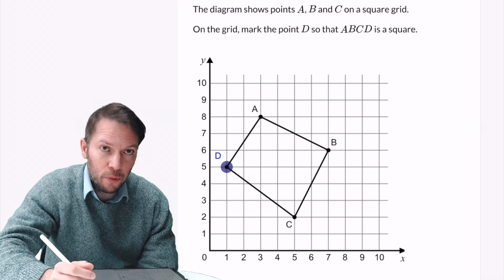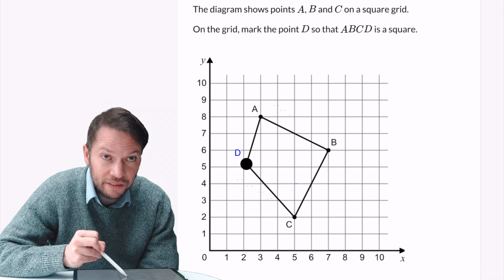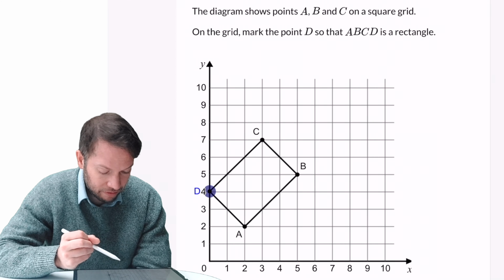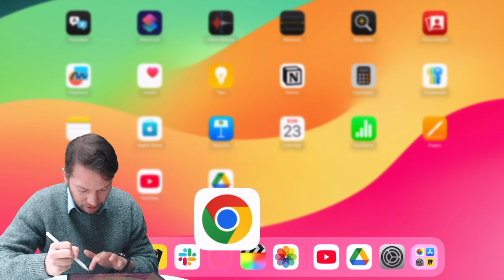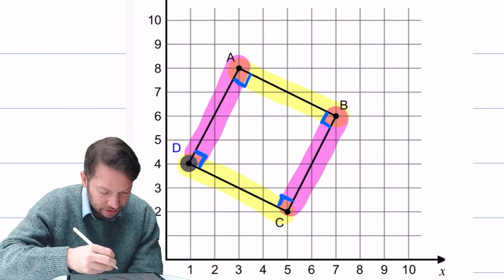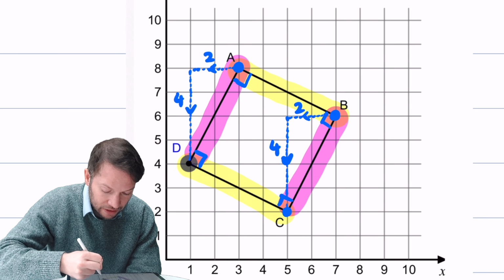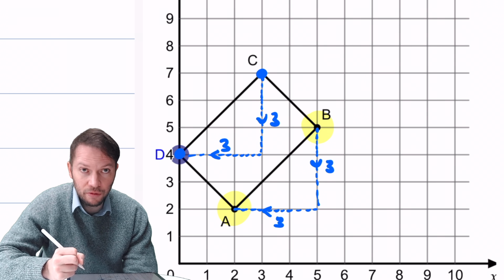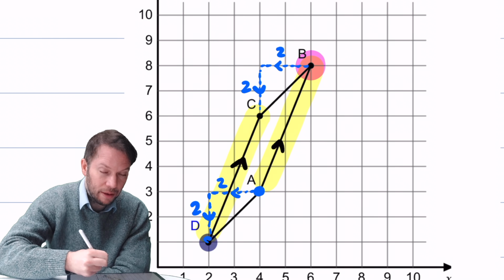Plot a point to complete a shape in the first quadrant (83a)